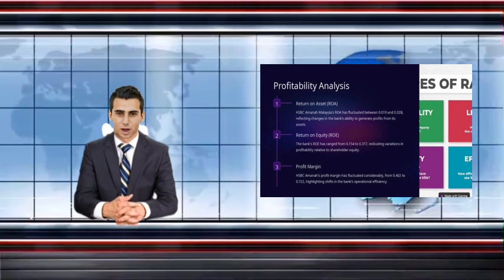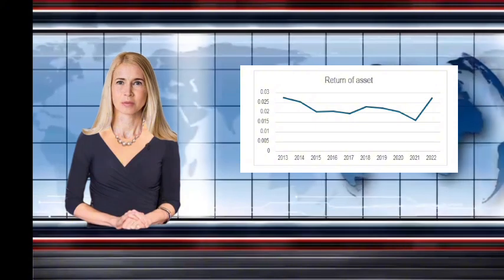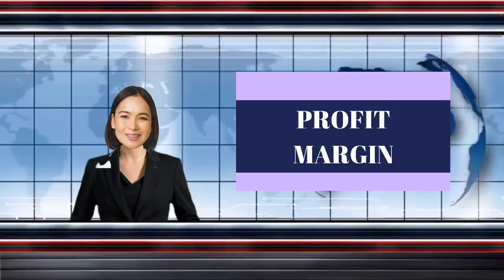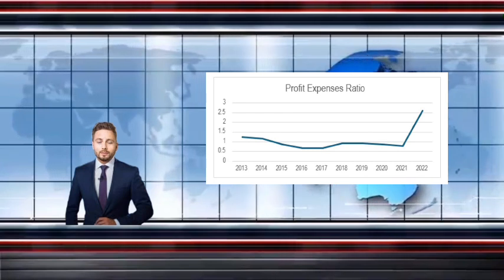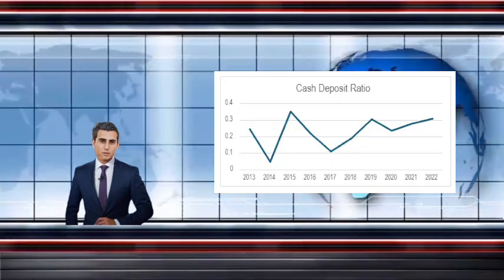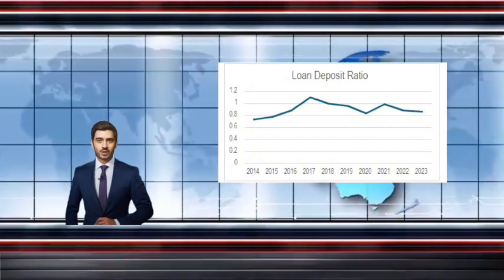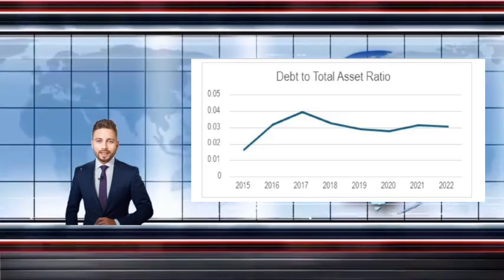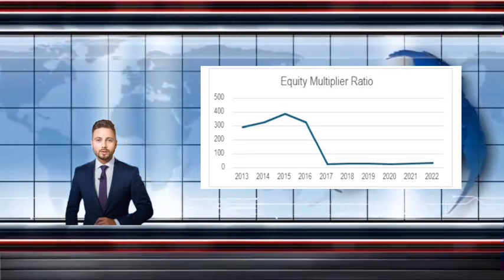BIBS2013 ISLAMIC BANKING (HSBC AMANAH MALAYSIA BERHAD)